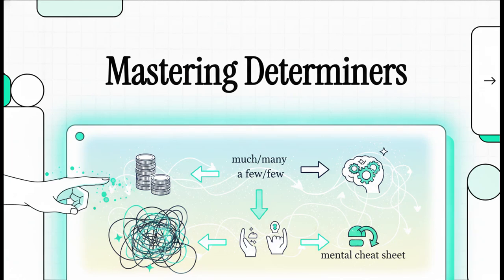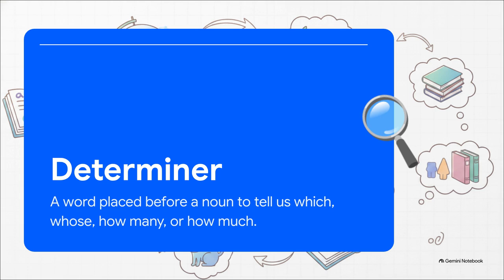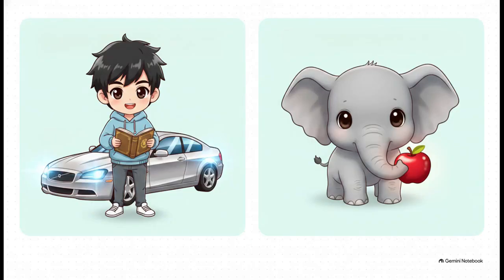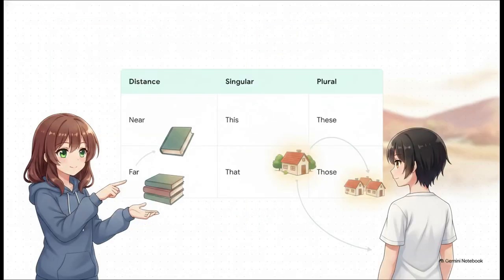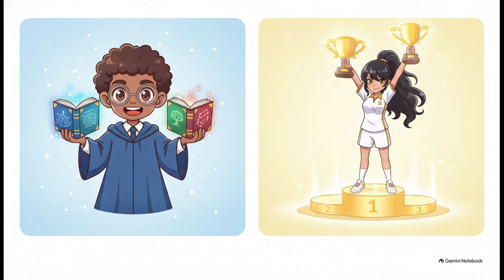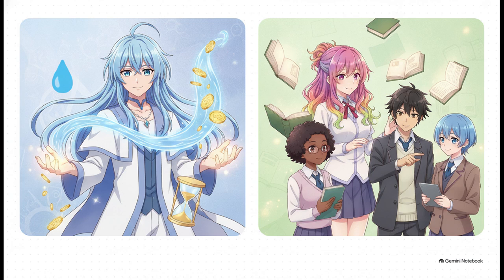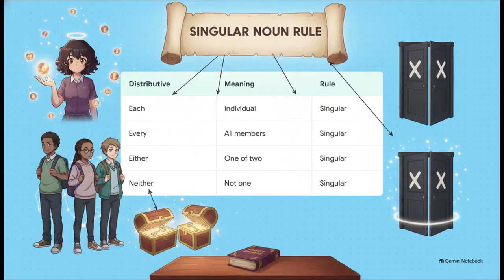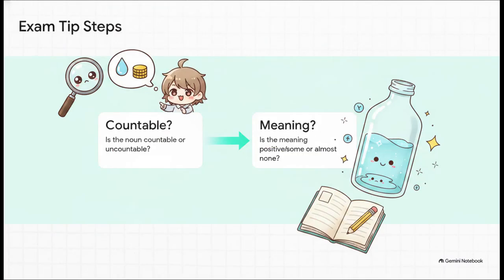Determiners Explained Easily | All Important Rules & Examples | English Grammar#english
n this video, we will learn Determiners in English Grammar in a simple, clear and exam-friendly way.

Determiners are words placed before nouns to indicate which person or thing, whose, how many, or how much. This topic is especially useful for grammar-based questions and university examinations.

📚 Topics Covered:
Meaning of Determiners
Articles: A, An, The
Demonstrative Determiners: This, That, These, Those
Possessive Determiners: My, Your, His, Her, Our, Their
Quantifiers: Some, Any, Much, Many
Few vs A Few
Little vs A Little
Numeral Determiners
Distributive Determiners: Each, Every, Either, Neither
Important Exam Rules & Examples
⭐ Important Rules Covered:

A/An → based on sound
Much → Uncountable nouns
Many → Countable nouns
Few → almost none
A few → some
Little → almost none
A little → some
Each/Every → singular noun
Either/Neither → one/none of two

This lecture is useful for B.Com Semester 3 students, university exams, English grammar preparation and quick revision.

📌 Learn the rules, understand the examples, and make your grammar questions easier!